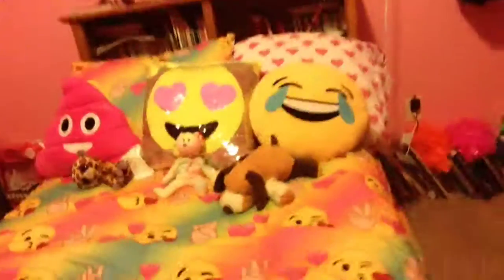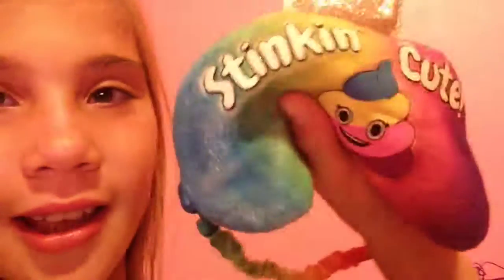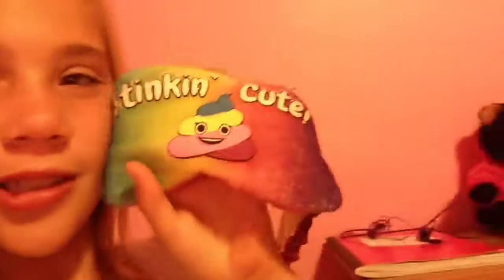September 17, 2018